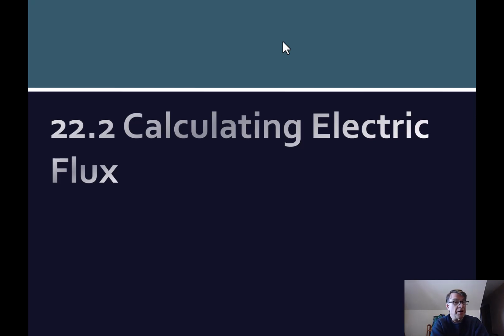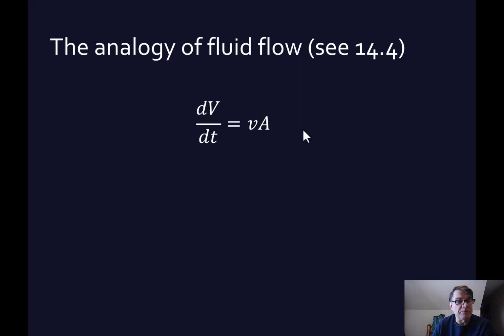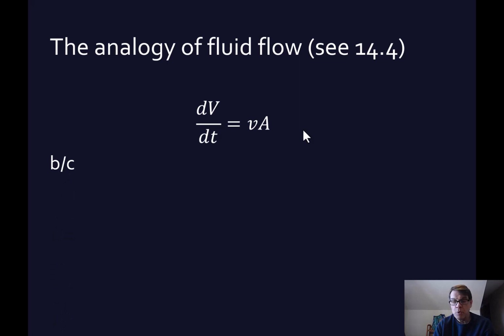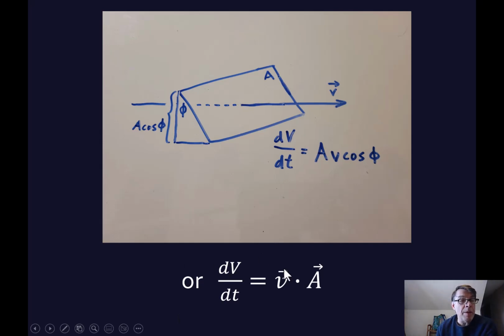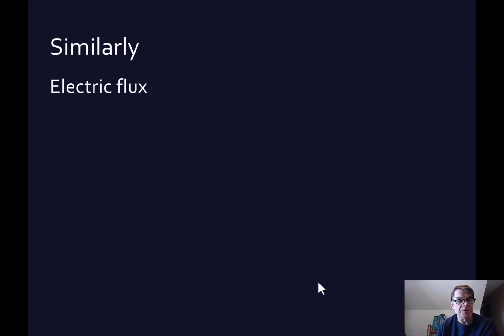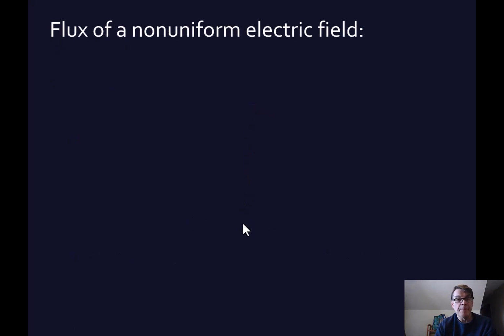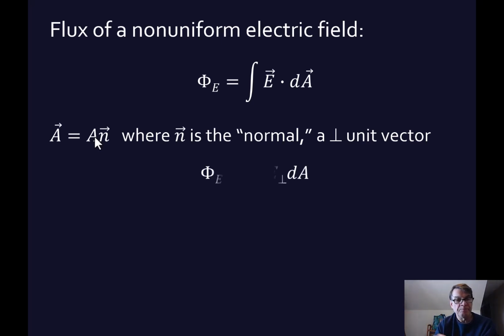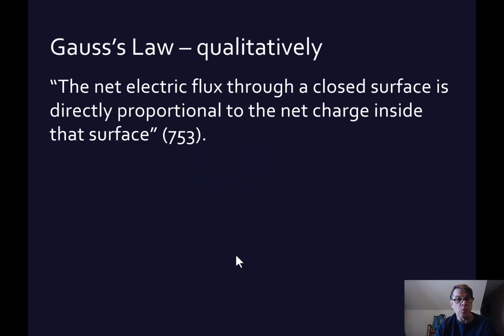22.2 Calculating Electric Flux (physics series)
An 8-minute move into the quantitative dimension of Gauss' Law using the analogy of flowing water. Relates to Young and Freedman's University Physics.